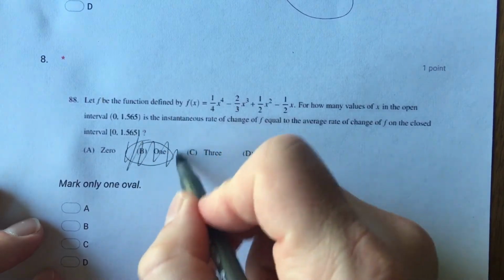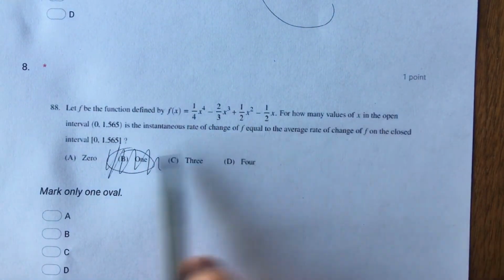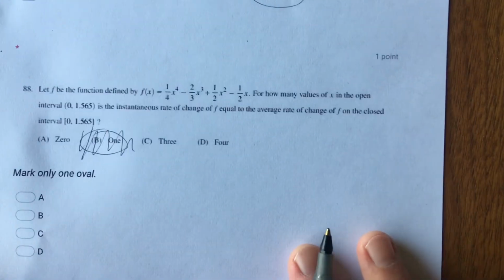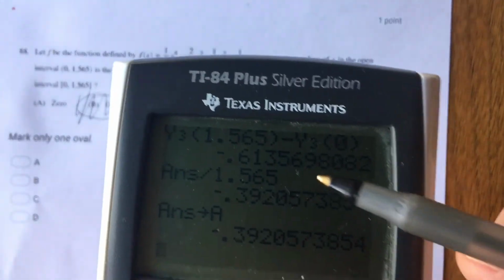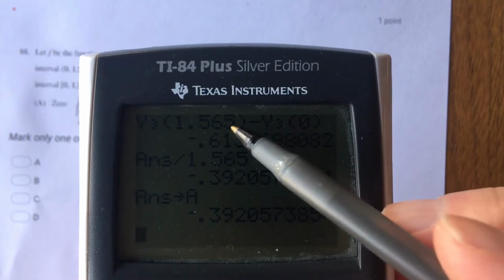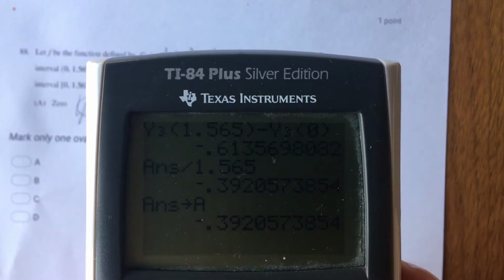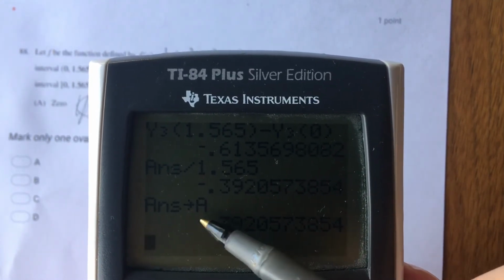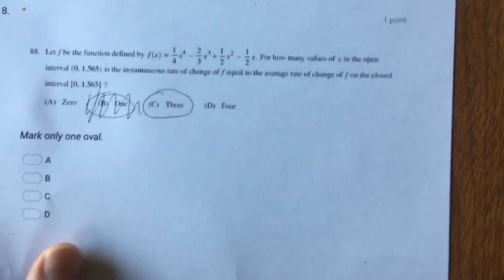Review Day #15 Problems 6-9